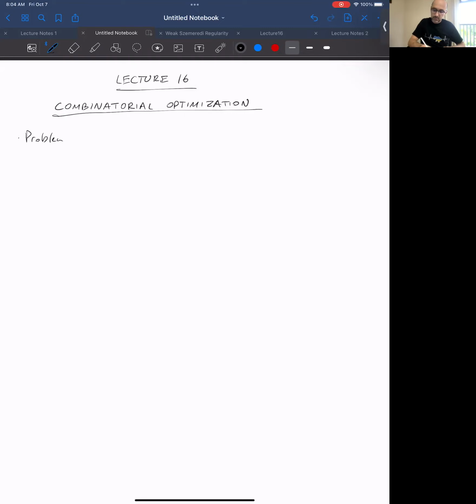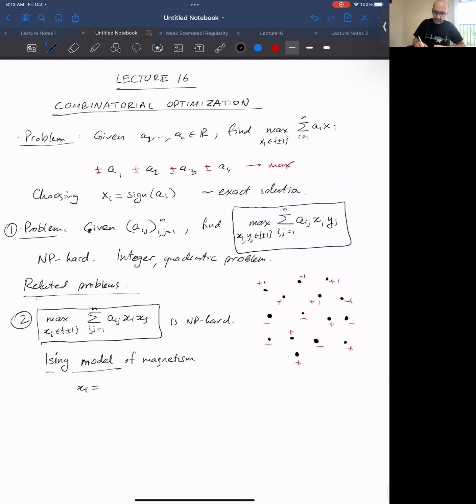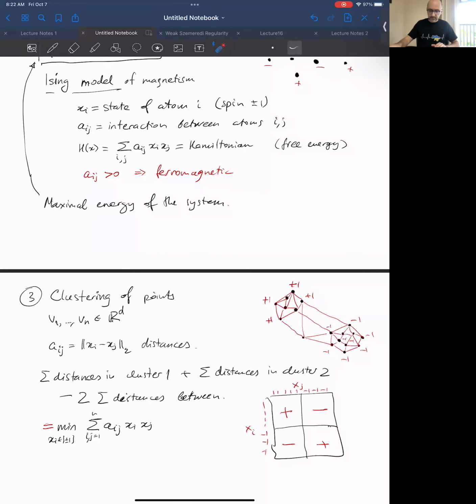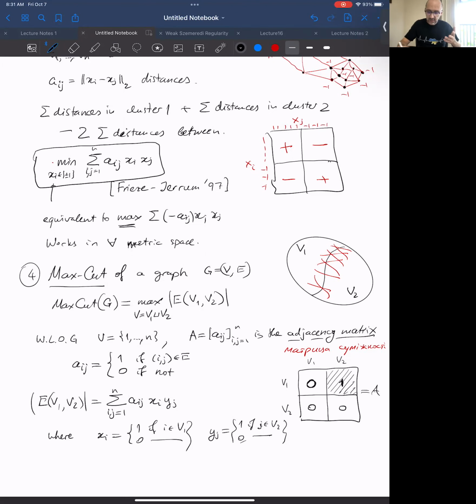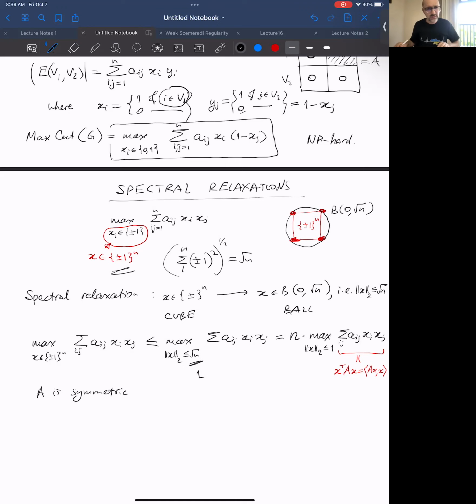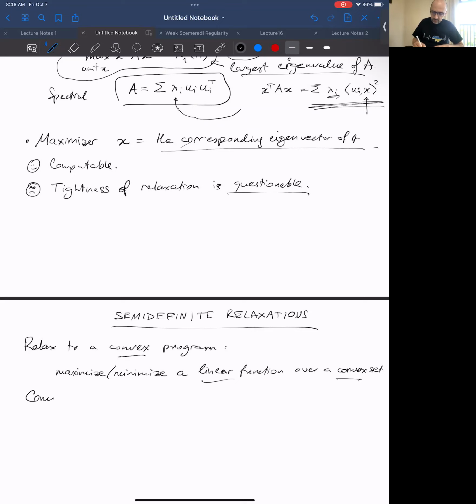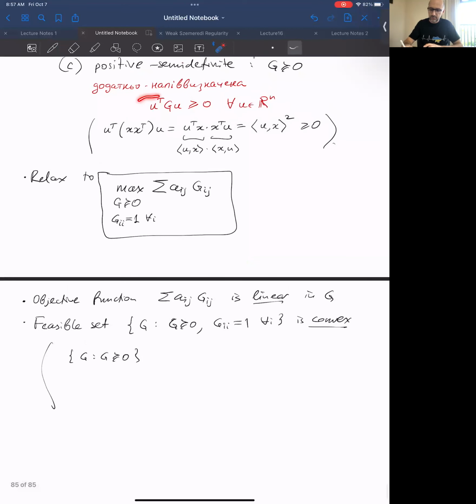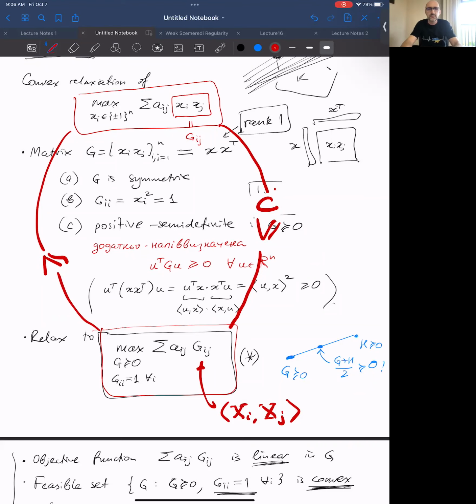Lecture 16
Combinatorial optimization. Examples: Ising model, clustering, max-cut. Spectral relaxations. Semidefinite relaxations.